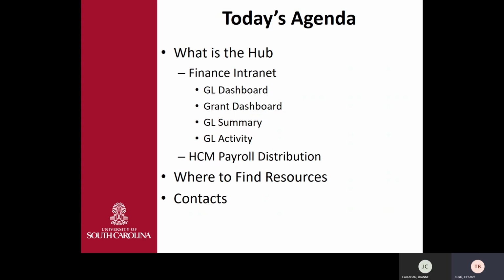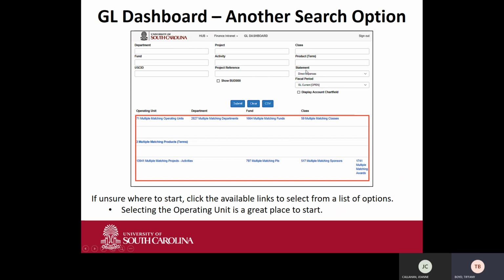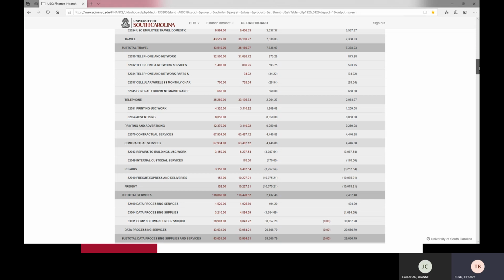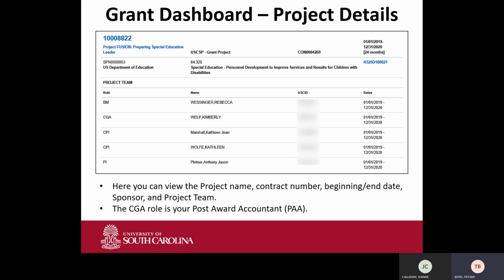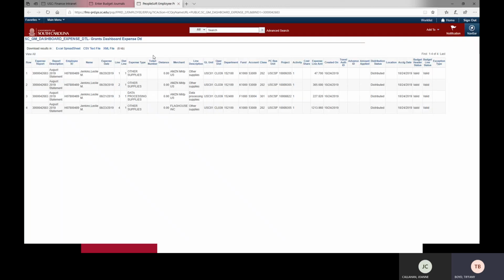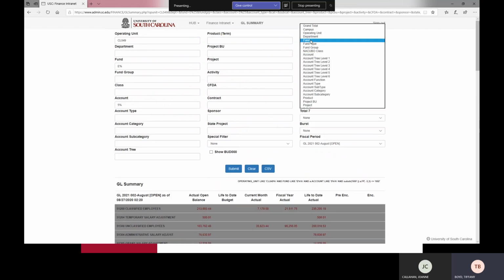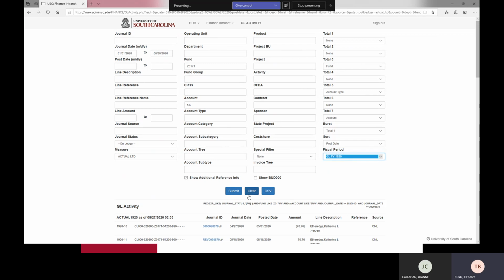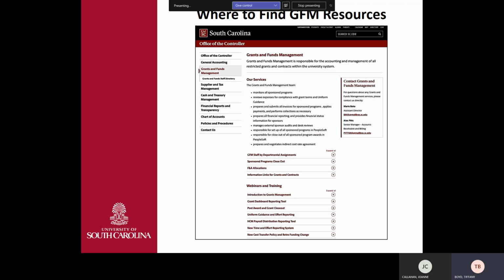How to Use the Finance Intranet